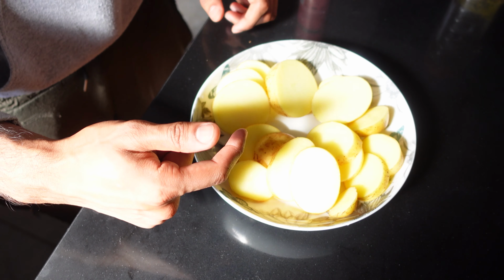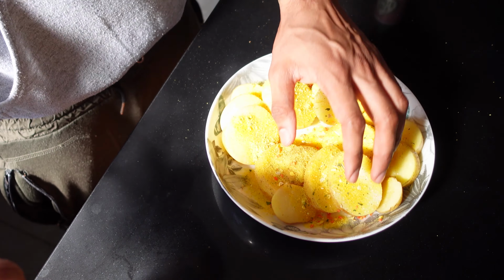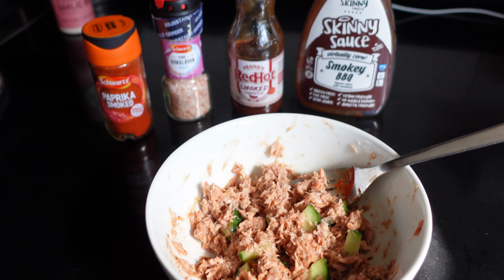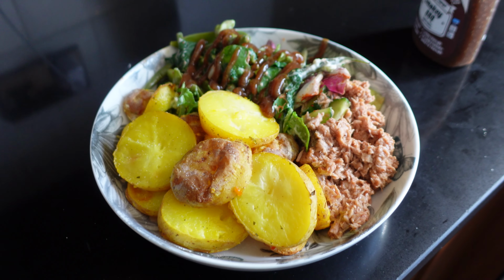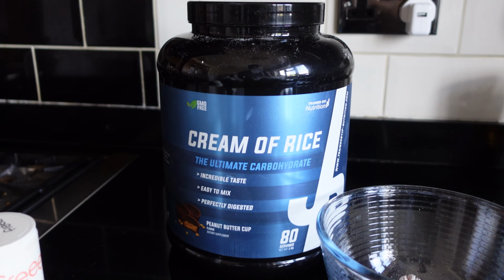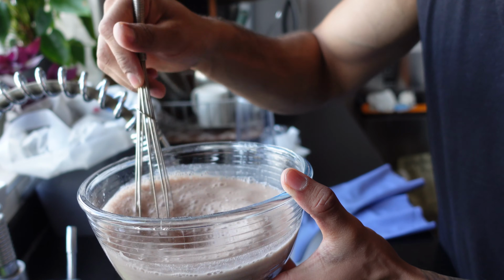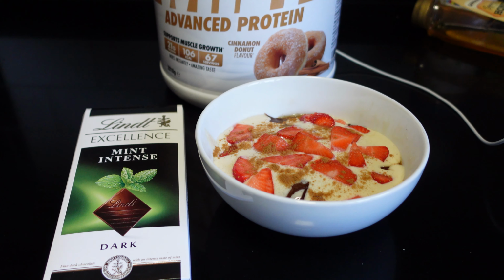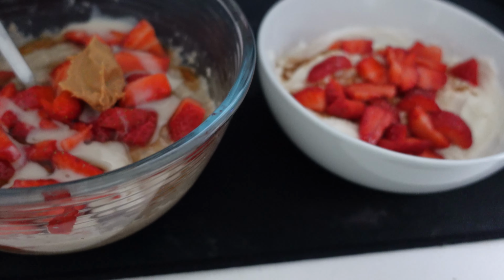FULL DAY OF EATING ON A CUT │ 2000 CALORIES │The Formula Too In Gym Pumps